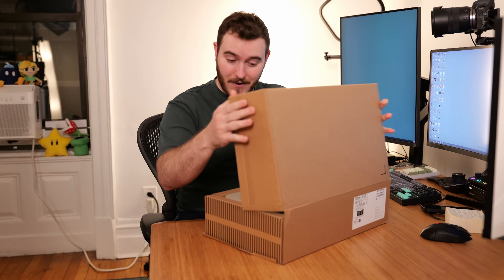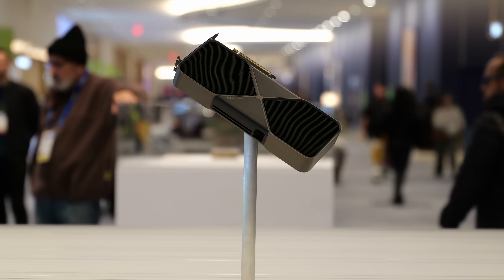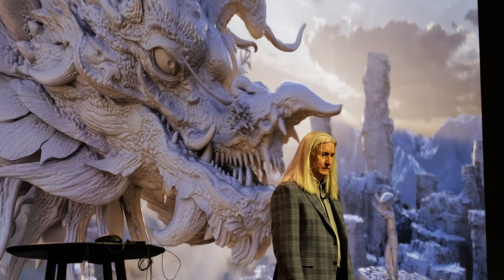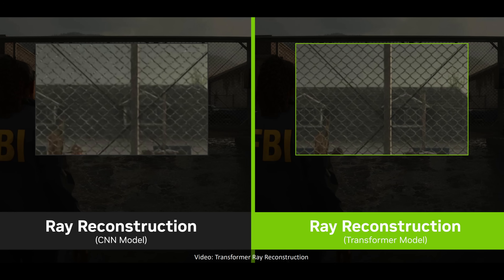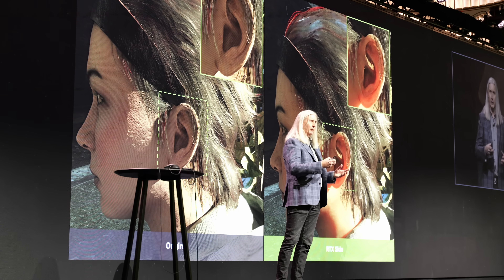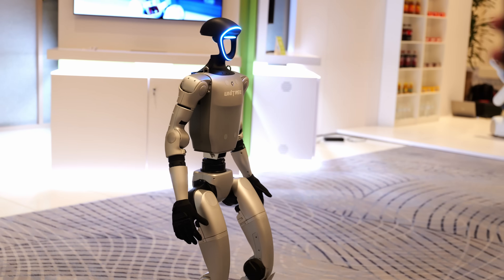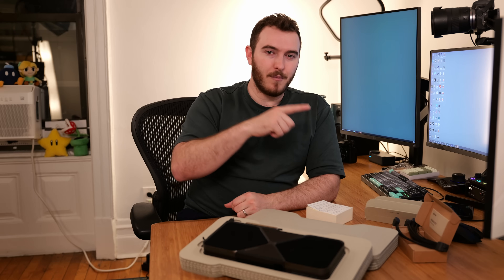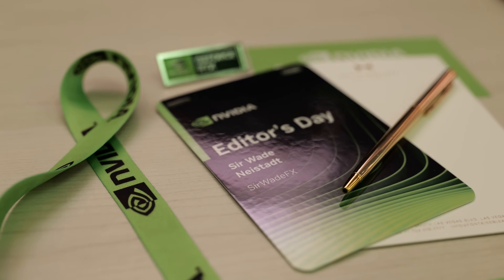Breaking Down the RTX 5090 for 3D Artists & Creators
Chapters
0:00 - Unboxing the RTX 5090
1:43 - What I'm covering in this video
2:32 - What are RT Cores?
3:54 - Mega Geometry
7:35 - AI in 3D (Neural Shaders and more)
11:08 - Additional Announcements
13:30 - What should I test in my review?

SEO Stuff: rtx 5090, rtx, 5090, 5080, 5070, 5090 unboxing, 5090 for 3d, 5090 explained, is the 5090 worth it, 5090 for digital art, 5090 artist, 5090 blender, blender rtx, blender 5090, unreal engine 5090, mega geometry, rtx mega geo, rtx mega geometry, ue5 5090, rtx 5090 ue5, unreal engine 5090, 5090 rendering, mega geometry 5090, 5090 ces, rtx 5090 ces, ces 2025, mega geometry unreal, mega geometry nanite, what are rt cores, how does 5090 work, hoe does rtx work, what is rtx, is the 5090 worth it, 5090 price, 5090 comparison, 5090 specs,